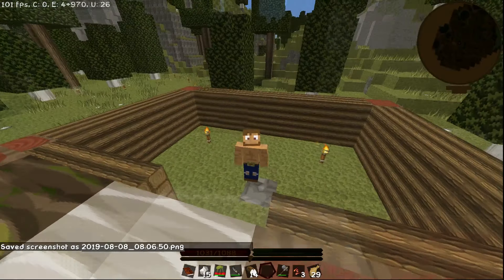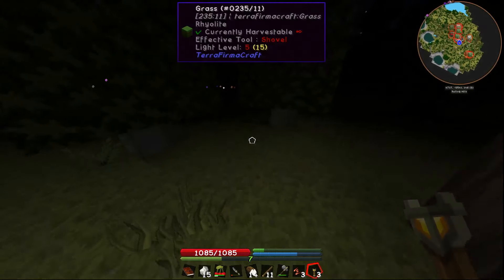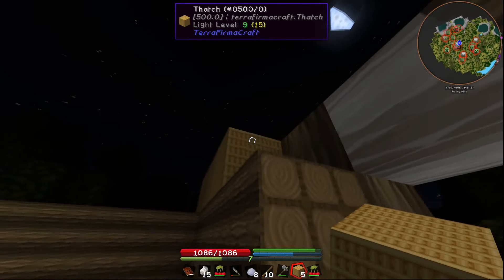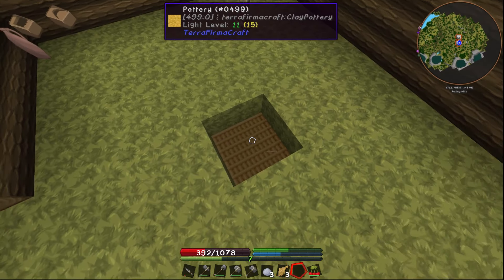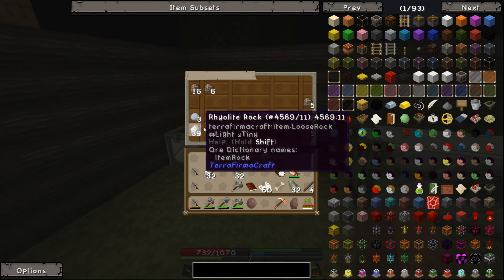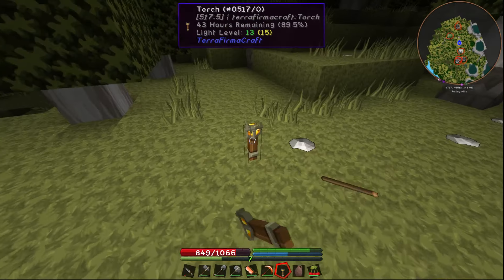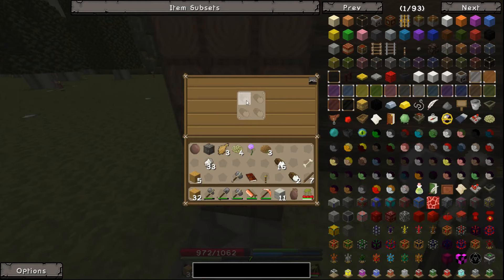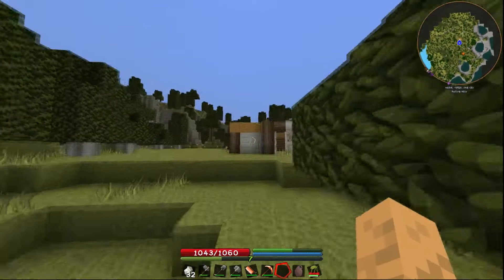Minecraft | Let's Play TerraFirmaCraft (TechnoFirma) #3: Coppery Pit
Hello Everyone! Join me in episode three where I try and make a house.